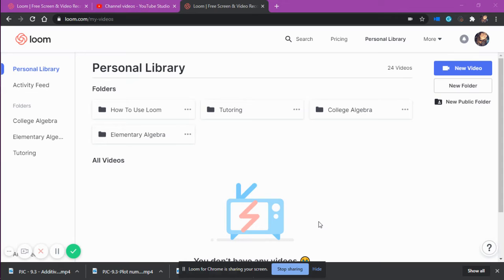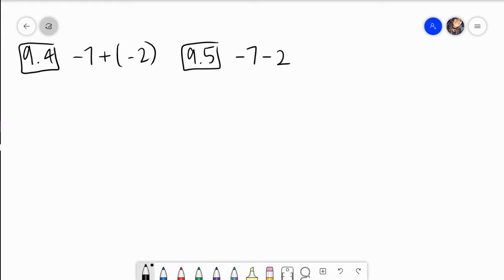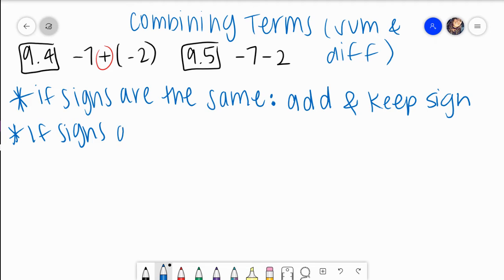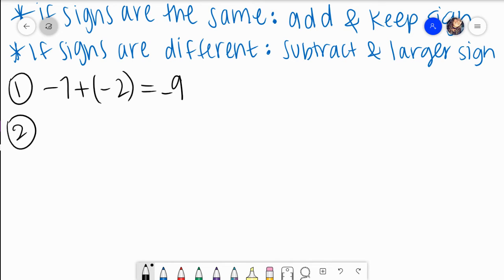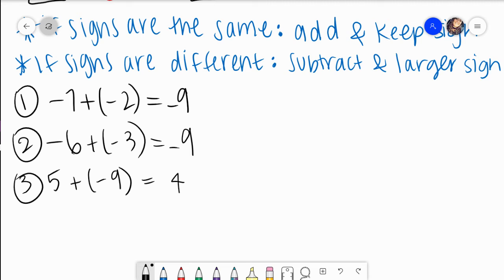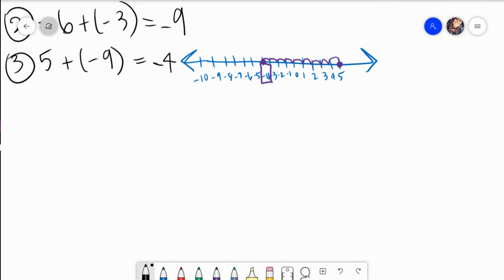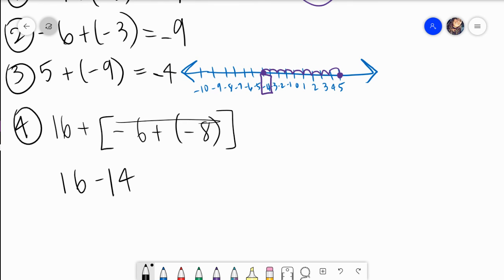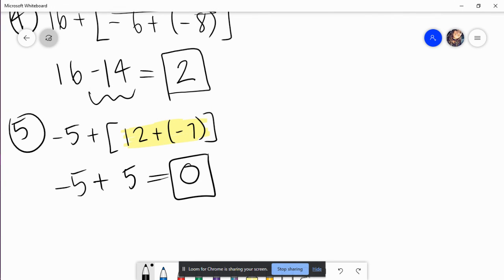PJC - 9.4 - Combining Terms, Adding and Subtracting Signed Numbers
Combining Terms, Adding and Subtracting Signed Numbers